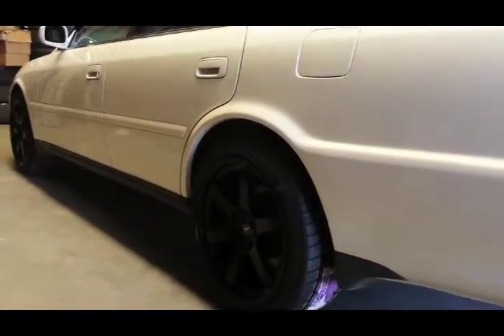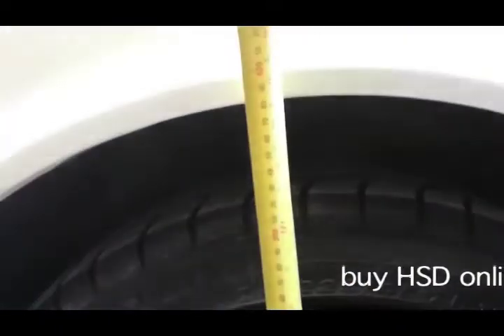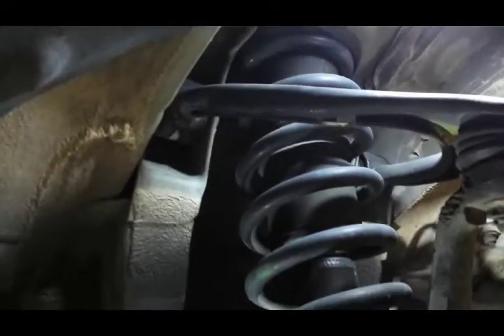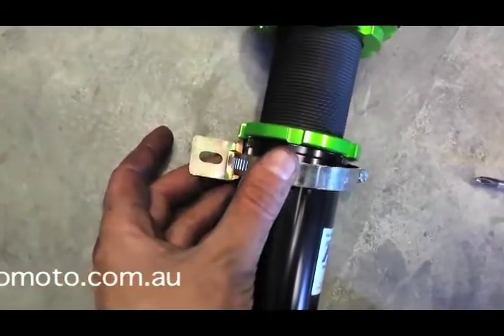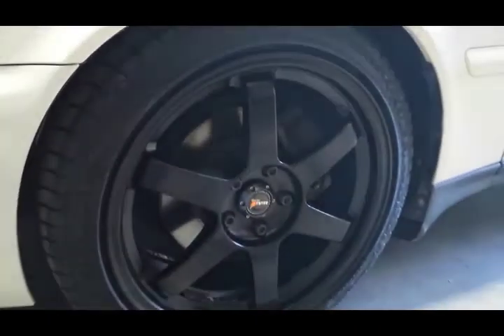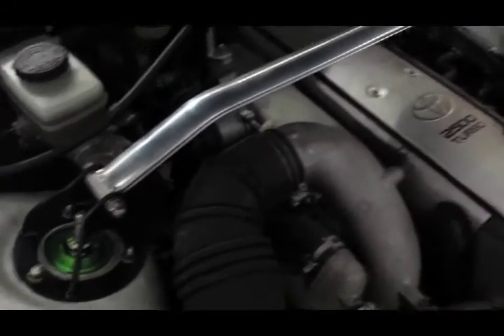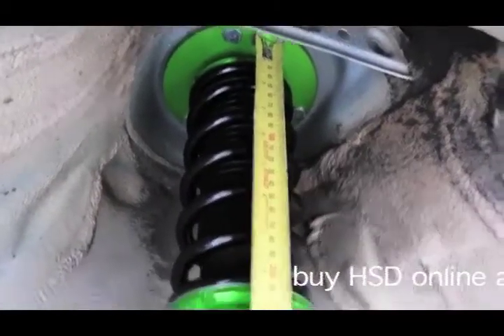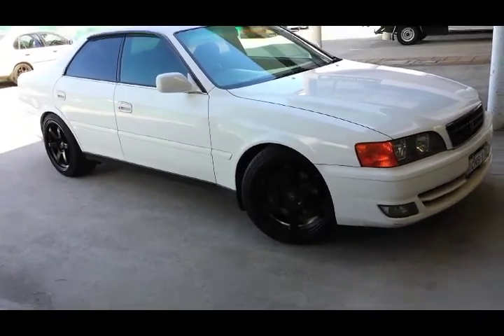How to install coilovers in a Toyota Chaser JZX100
A quick video showing how to install coilovers into a JZX100 Chaser, also applies for Mark II, JZX90 etc. Apart from the height settings it pretty much applies for JZA70 or JZA80 Supra, Celsior, Aristo and most other RWD Toyotas though some use a fork base instead of an eyelet. In the video we set the coilovers at 280mm front and 330mm rear, but we finished up setting them at 280mm front and 315mm rear for an even height reduction of 45mm front and rear. Please note with this much height reduction you also need to get a wheel alignment.